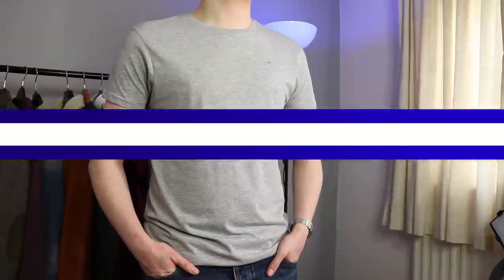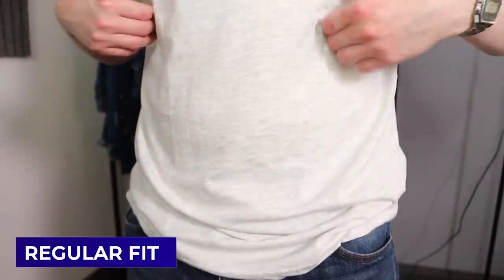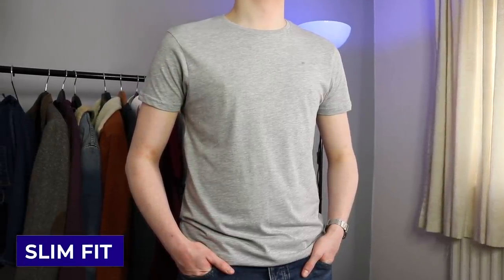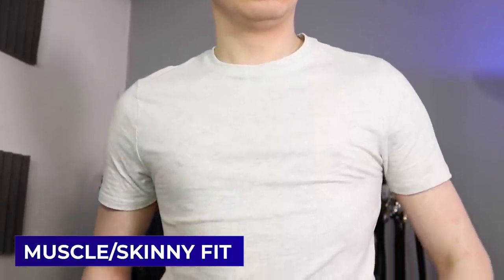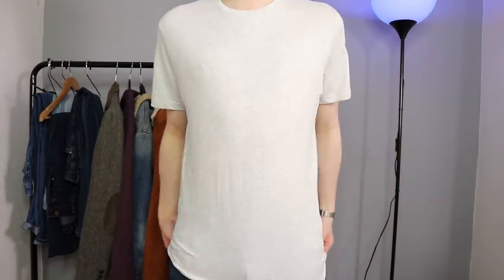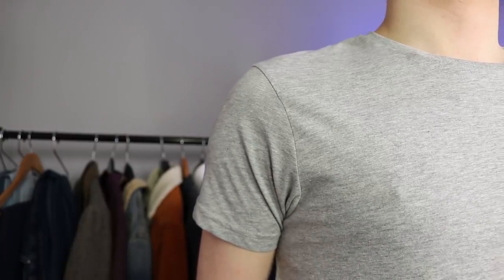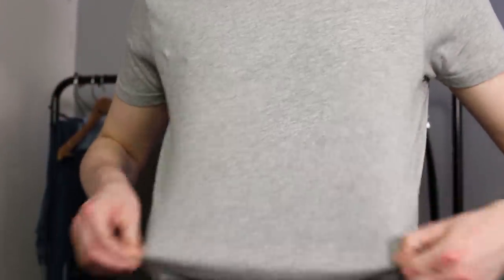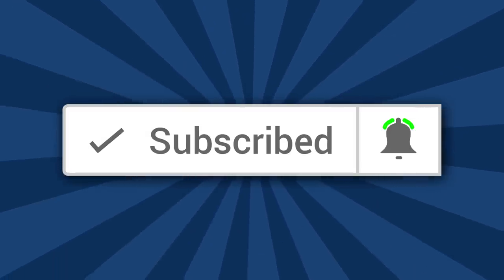Men's T-Shirt Fit Guide | Muscle Fit vs Slim Fit vs Regular Fit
In this men's t-shirt fit guide, I compare muscle fit vs slim fit vs regular fit t-shirts; to see which is the best t-shirt for men. There are several different fits of t-shirts, which is right for you?

▶️ PRODUCT LINKS:

0:47 Regular Fit T-Shirts

1:50 Slim Fit T-Shirt

2:39 Muscle Fit T-Shirt